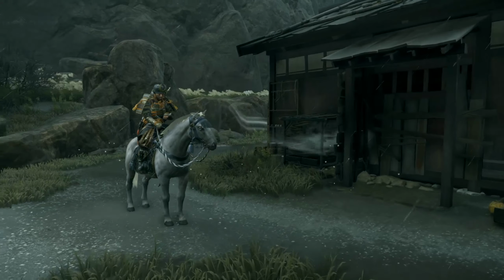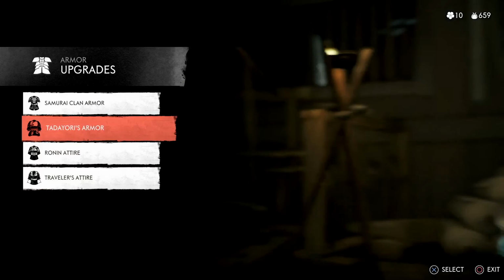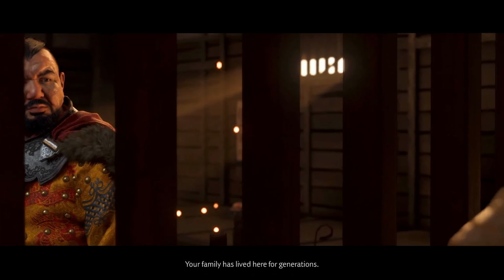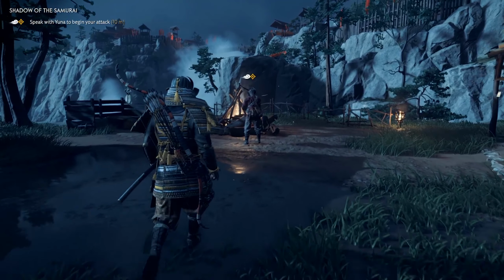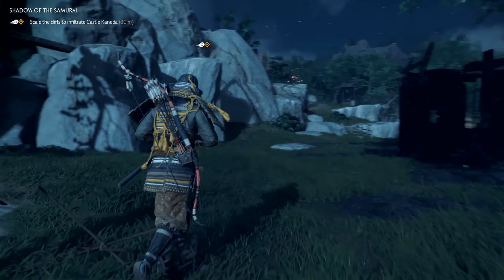Let's Play Ghost of Tsushima // Part 13 - Assault on Castle Kaneda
Let's Play Ghost of Tsushima Part 13: The day is finally here. Jin assembles his friends to attack Castle Kaneda and finally rescue Lord Shimura, but one ally is strangely absent.

0:00 Introduction
0:30 Upgrades
3:17 Shadow of the Samurai